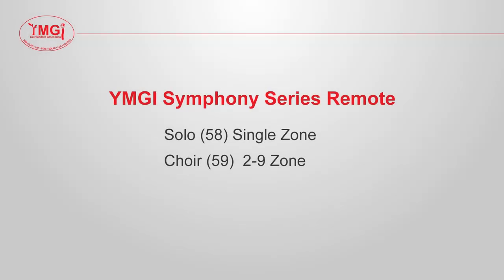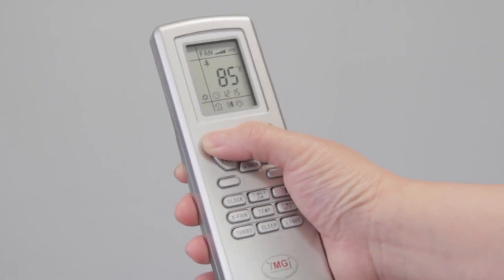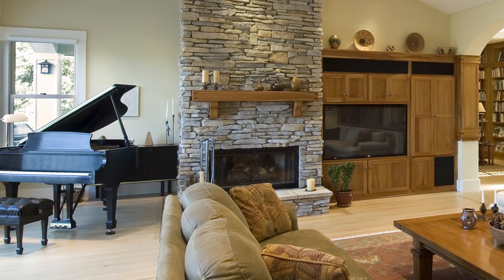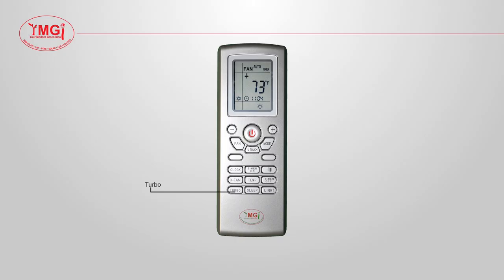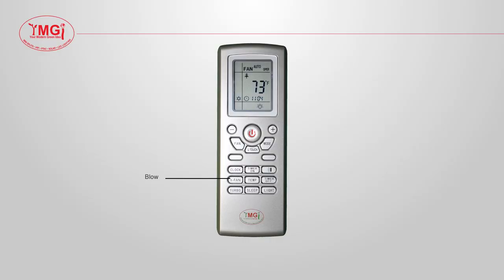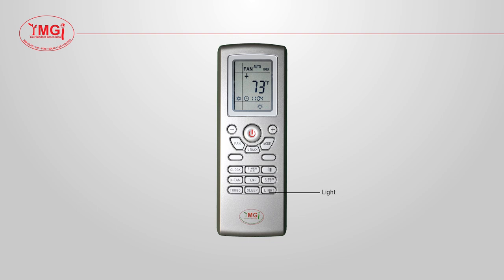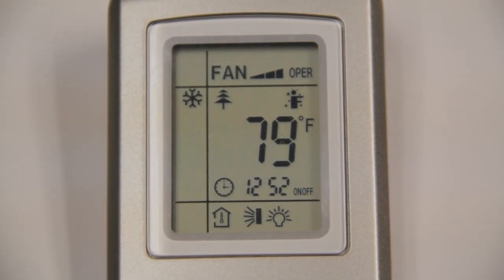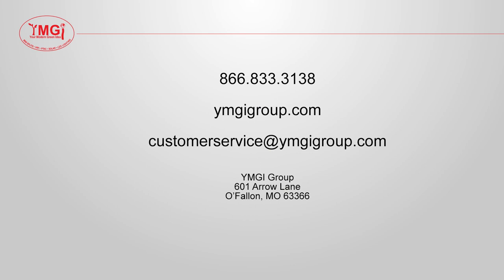YMGI Symphony Solo (58) & Choir (59) Series Remote Control Tutorial Video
This video demonstrates the various functions, and operations of the YMGI Symphony Series Remote Control for Indoor units.